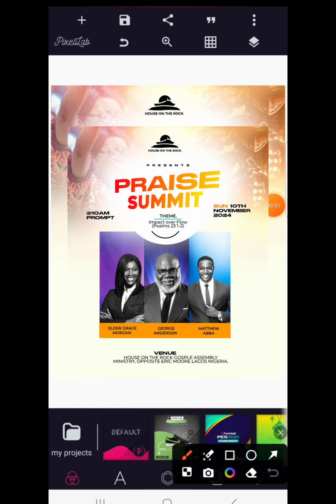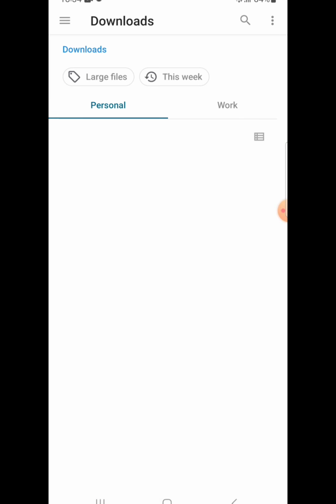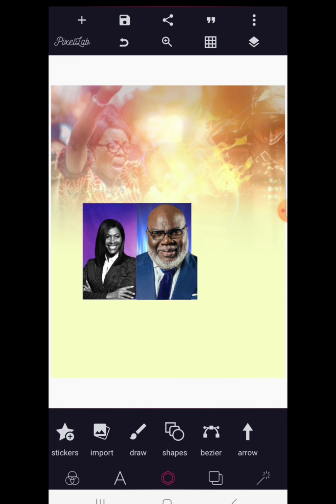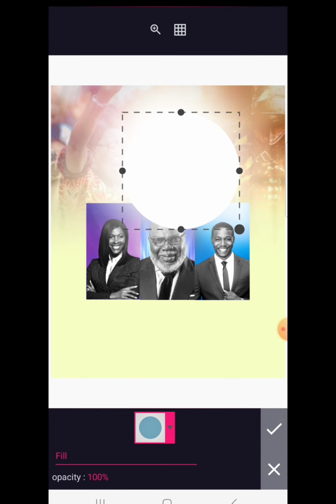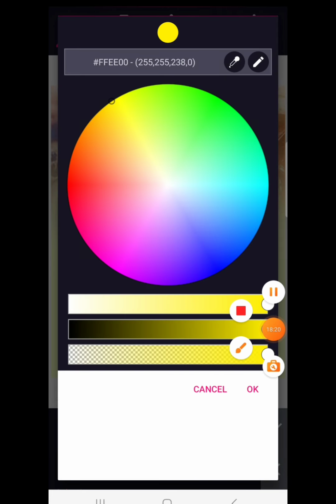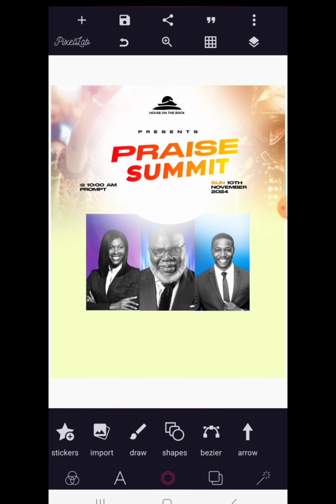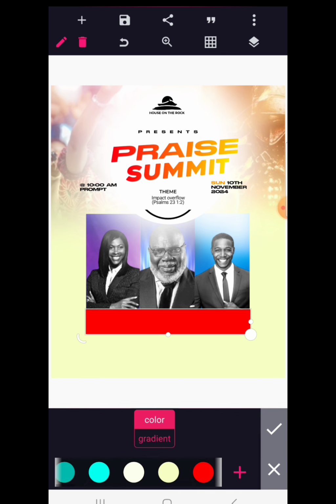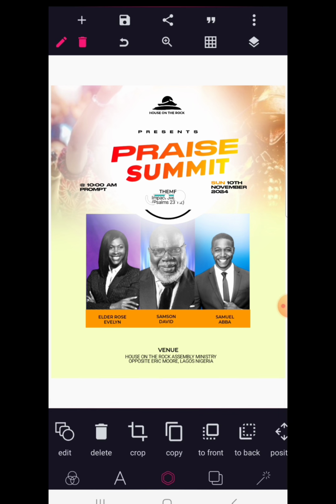How to design a church flyer on Pixellab | Easy Method 2024| Pixellab Tutorial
Welcome back 🔥

In this video I will be showing you how to design a church flyer with pixellab.  Church flyer design in pixellab can be very easy if you can assemble all your church flyer elements carefully,  get to work and really design some nice church flyers.

Don't go anywhere,  this tutorial will teach you how to design a Professional church flyer in pixellab. Church flyer design on smartphone.